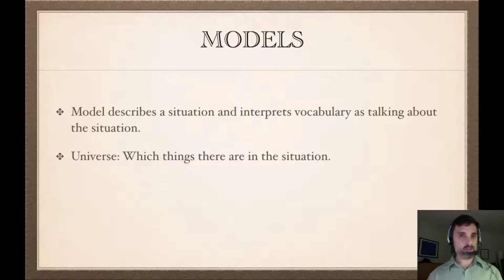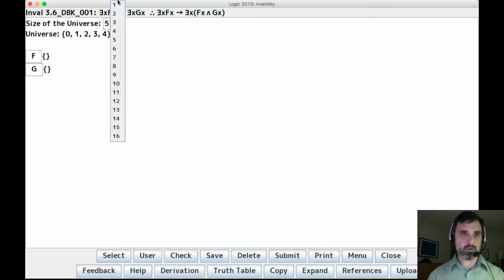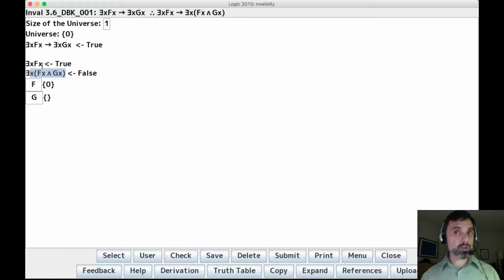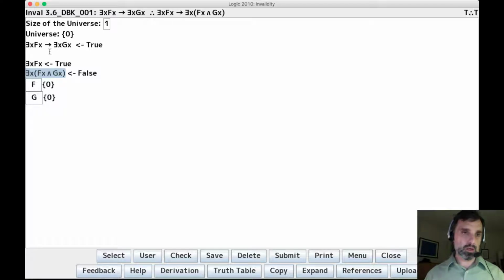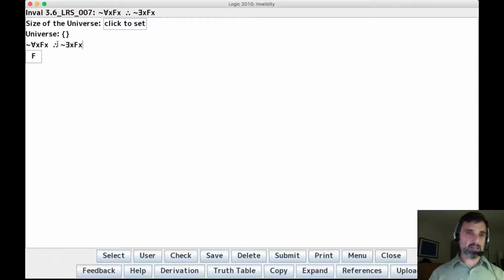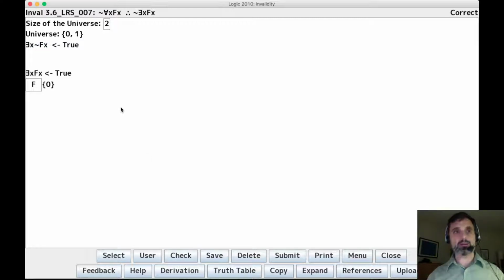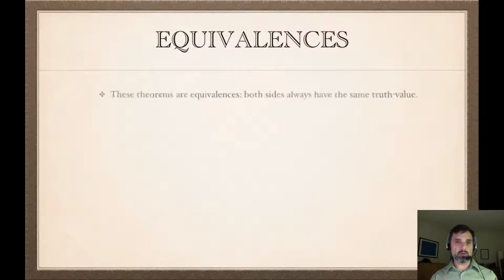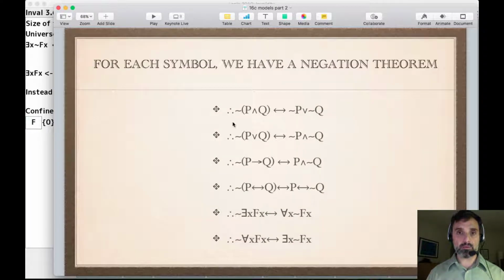16C Models Part 2 1 default